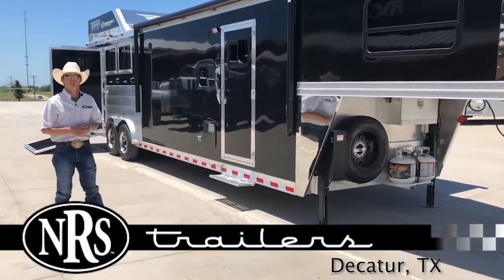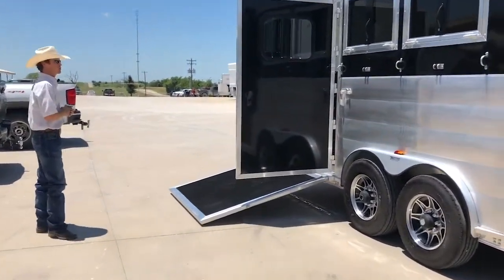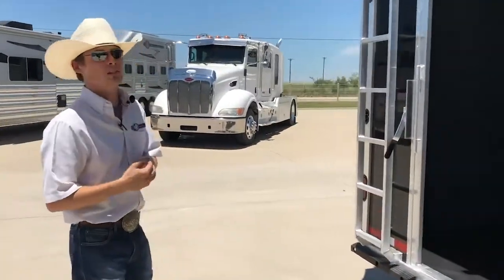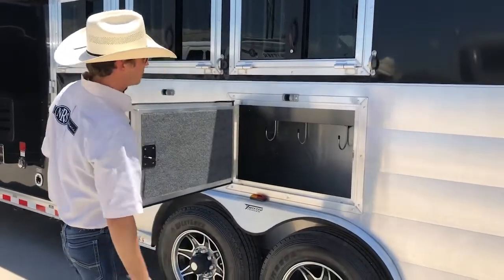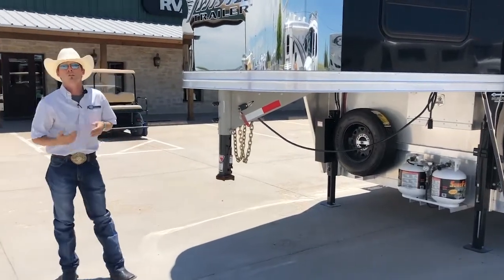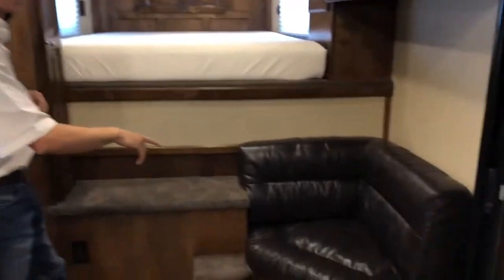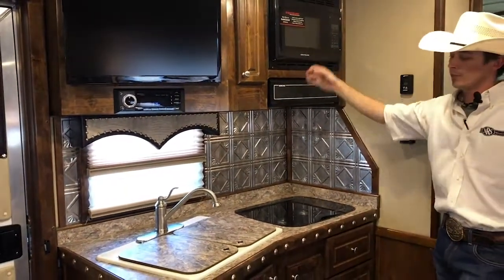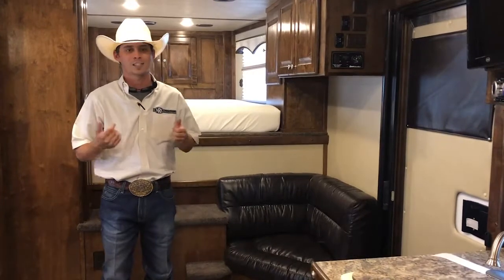NRS Trailers - 2019 Twister 3 Horse Side Load 13'2 Proline XLE Living Quarters Trailers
Want a Twister with the luxury of Outlaw Conversions Interior but don't need all the space? Check out this perfect sized 3 Horse Twister Proline equipped with all of the same great features that Outlaw and Twister offer!